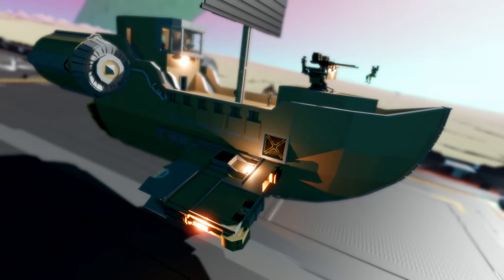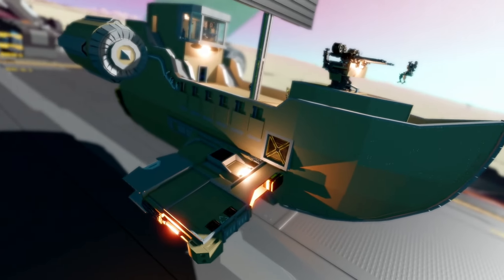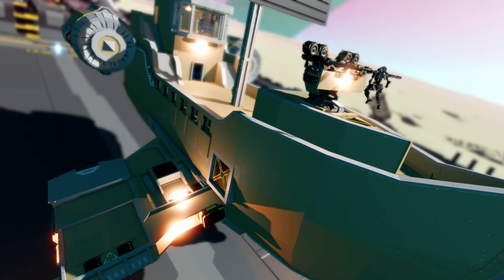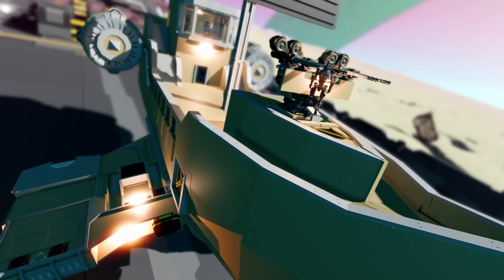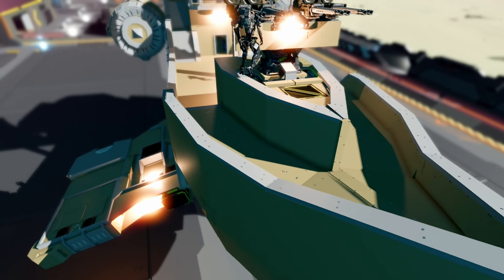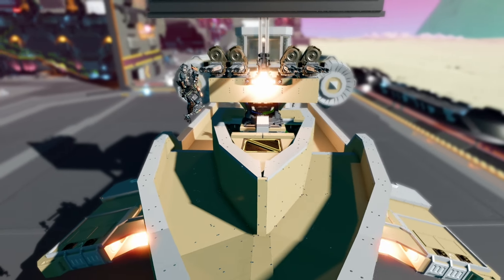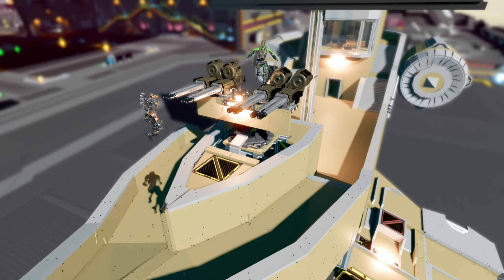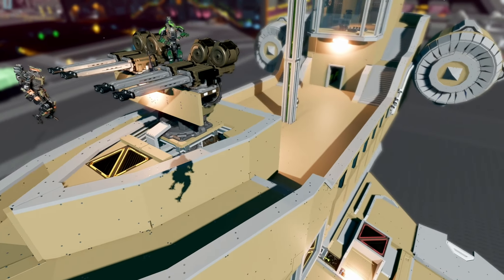STARBASE. WTF SHIP #11. YOHOHOHO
Pirate ship.